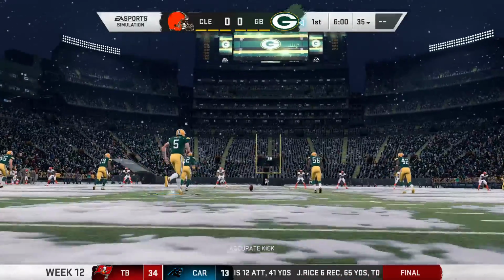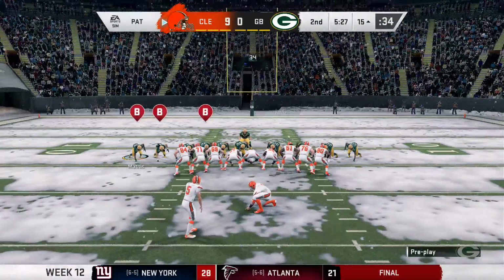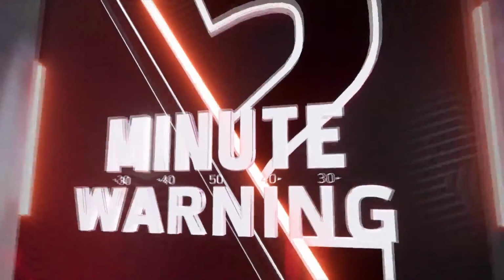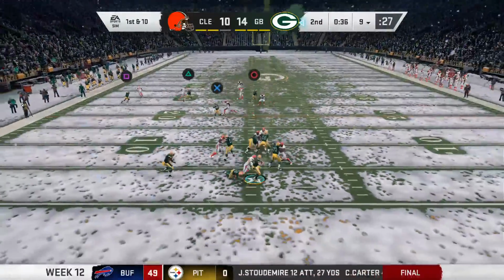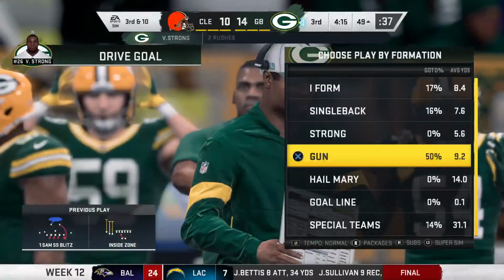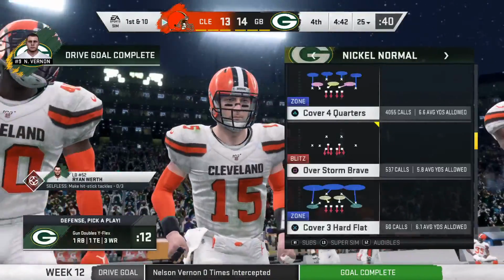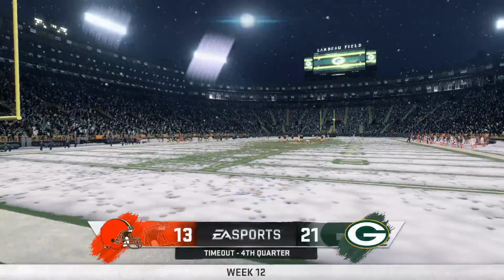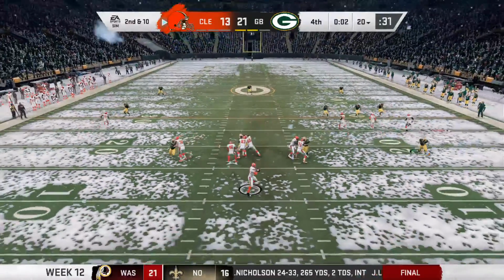Sam_I_Am05's Live PS4 Broadcast